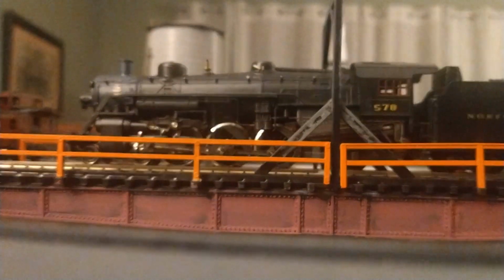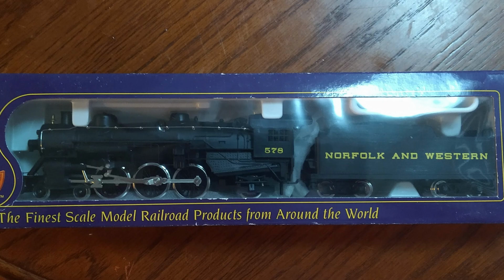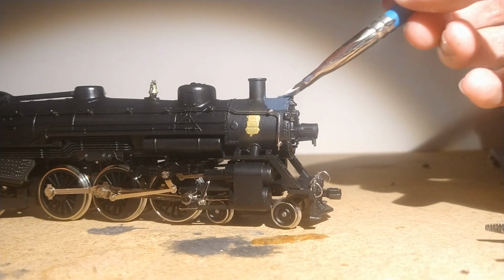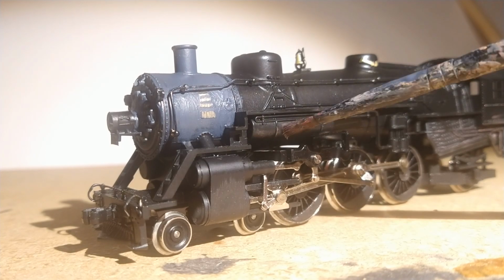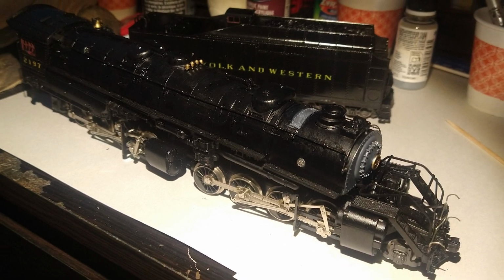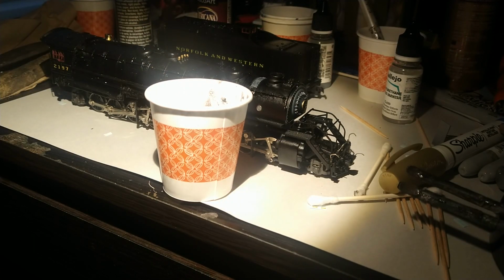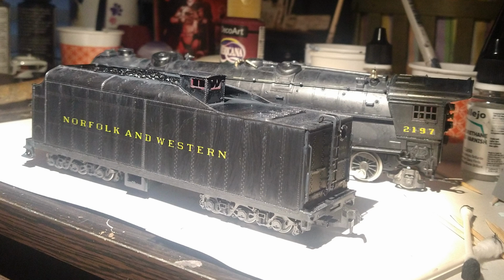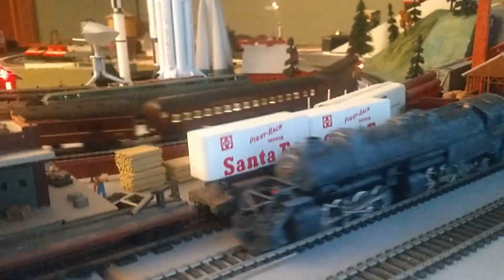Norfolk and Western Engines - Weathering, Decals, and Paint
Two model steam locomotives which were repainted, detailed, and weathered, a Norfolk and Western E2a (4-6-2) and a Y6b (2-8-8-2)

Also featuring some of my railroad-related artwork.